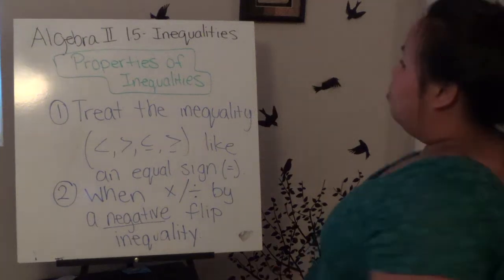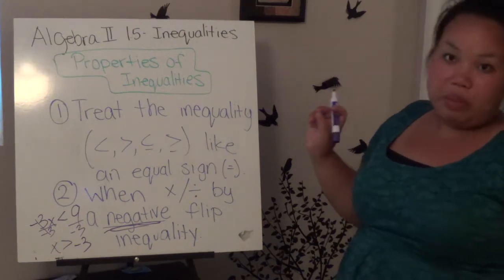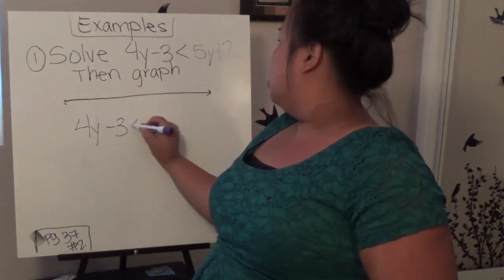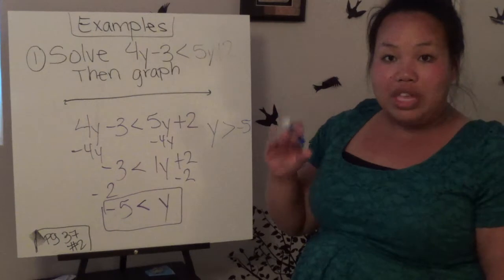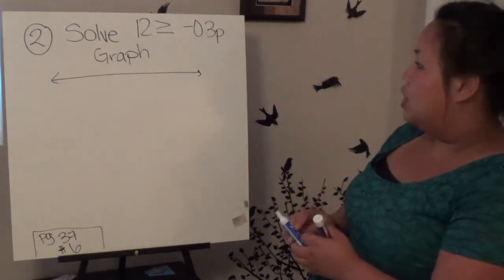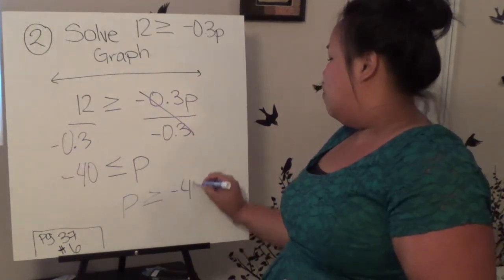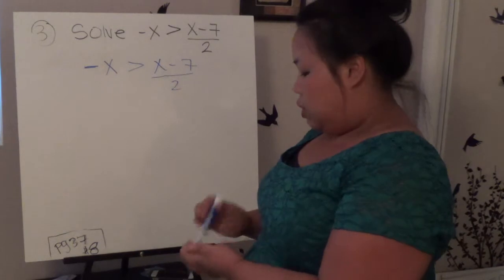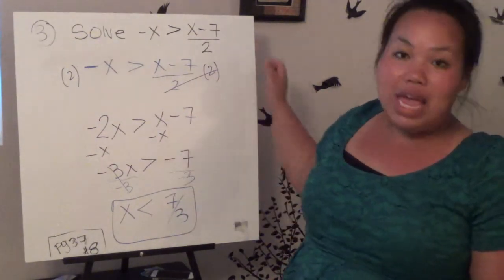Algebra II 1.5 - Solving Inequalities